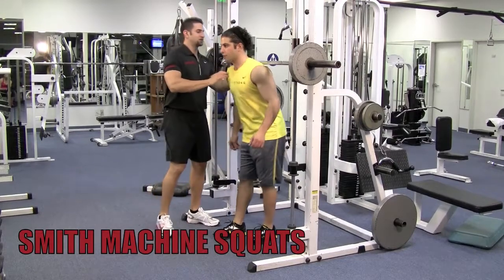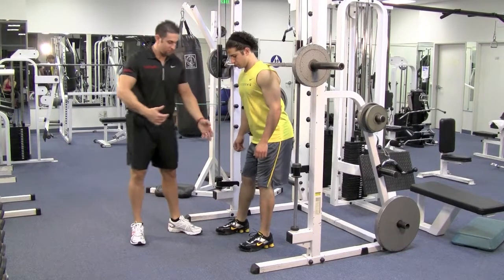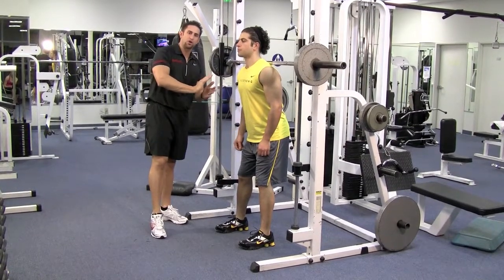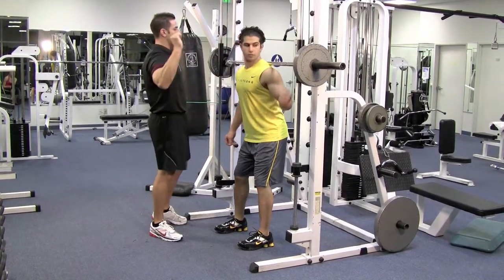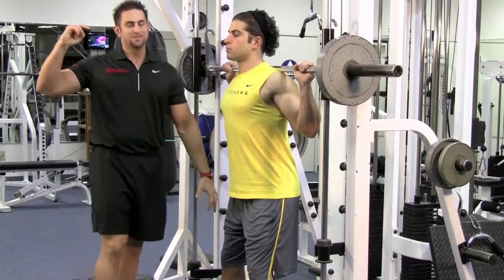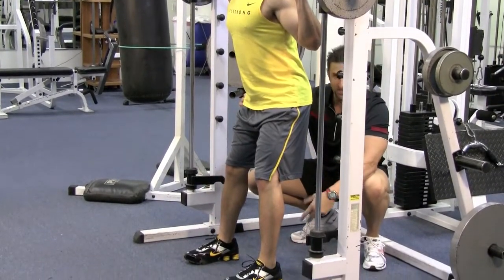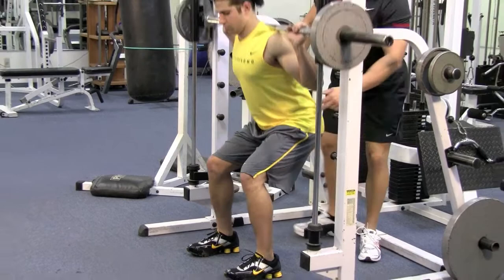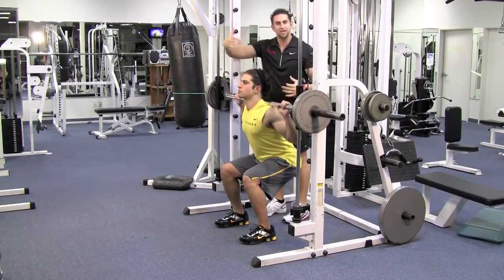How To: Squat with Perfect form with SMITH MACHINE SQUATS By Trainer Johnny